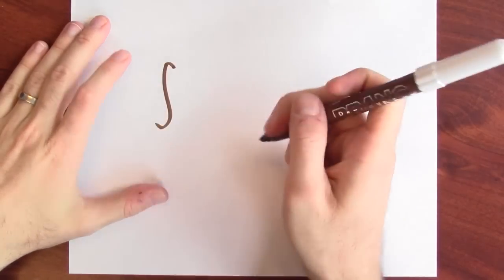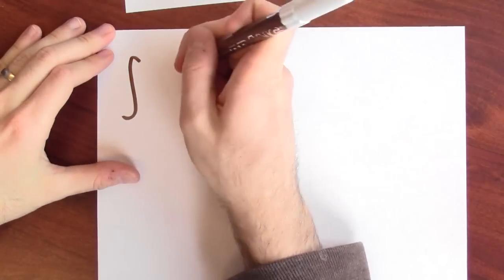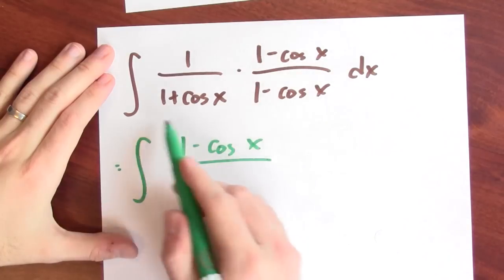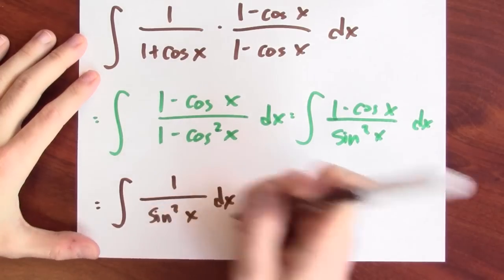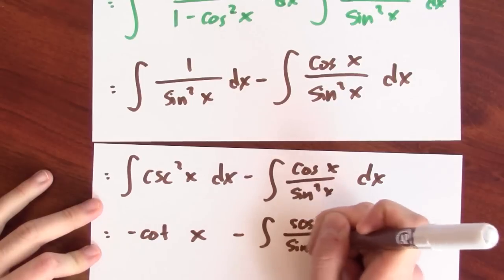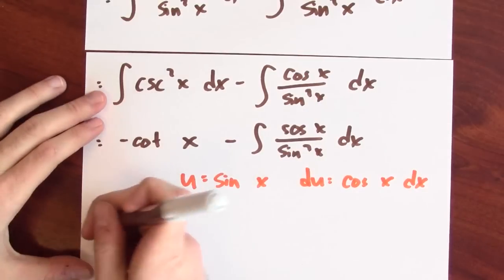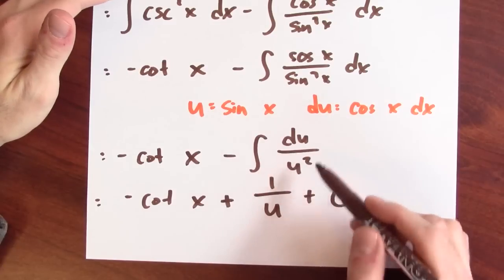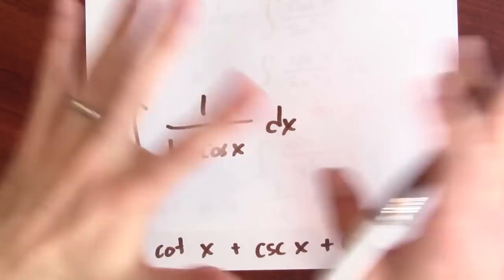What is the integral of dx / (1 + cos x) ? - Week 13 - Lecture 8 - Mooculus